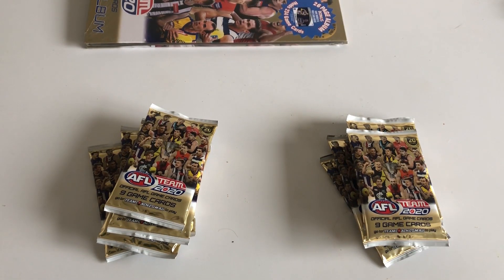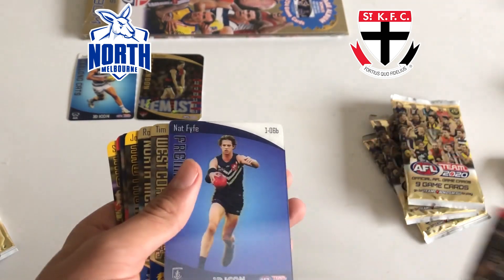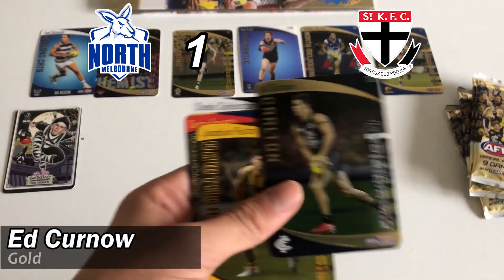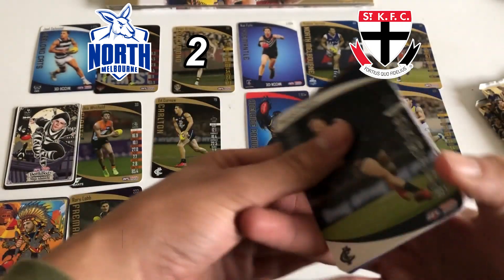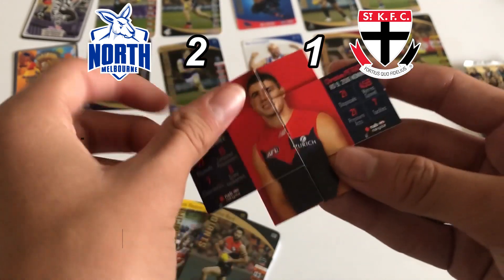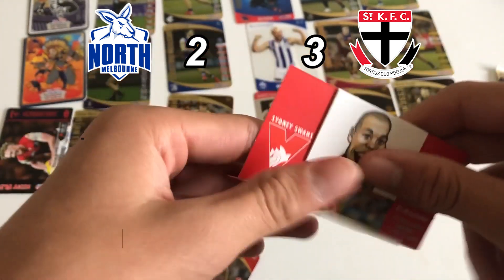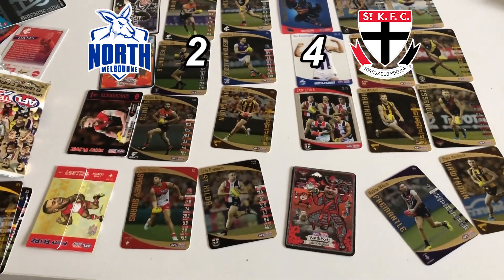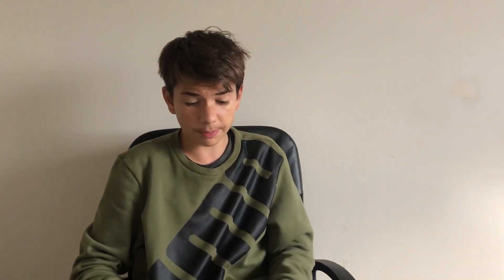AFL Teamcoach 2020 Battles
Second Teamcoach video for the year and the first footy card battles video for the year

I also unboxed an album, which have finally been released after a week of delays

Both North Melbourne and St Kilda battle it out in a 5 round series, with a total of 10 packs